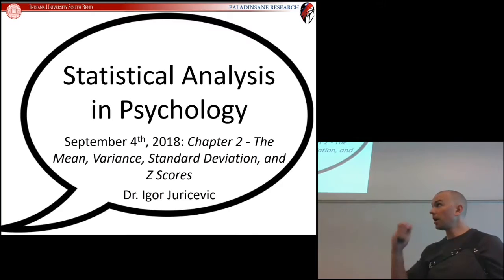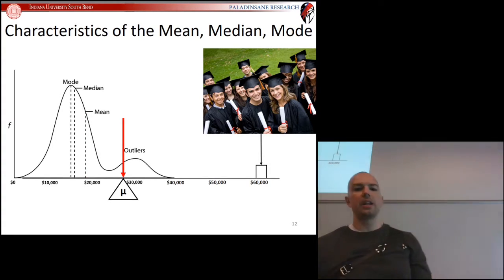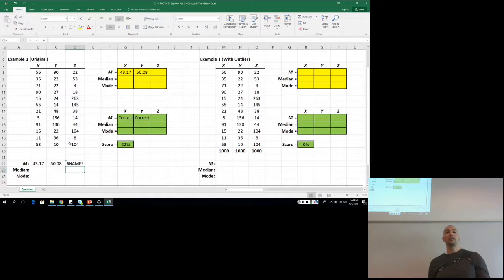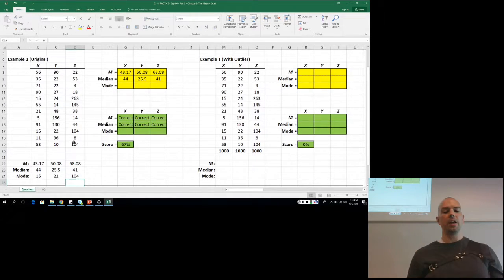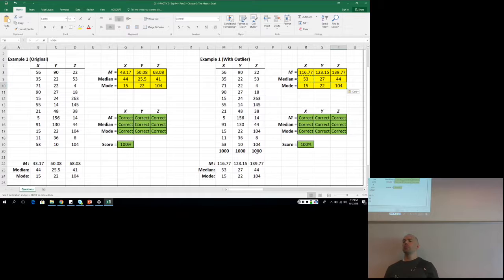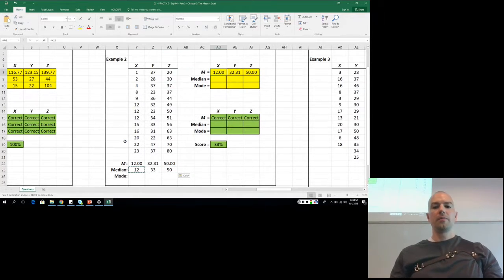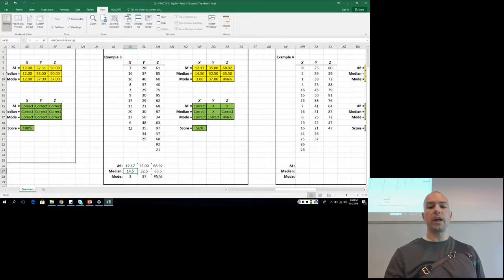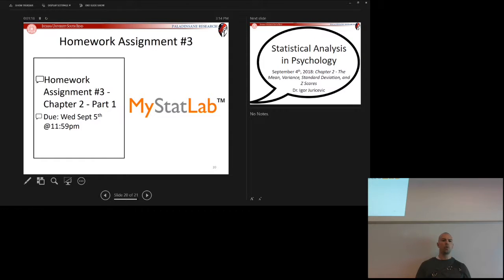IUSB 2018: PSY-P 354 - Lesson 05 - Chapter 2. The Mean, Variance, Standard Deviation, and Z Scores